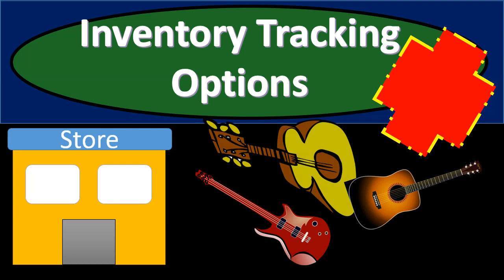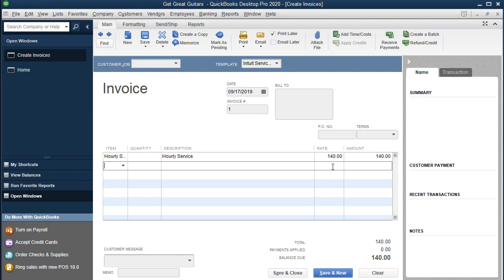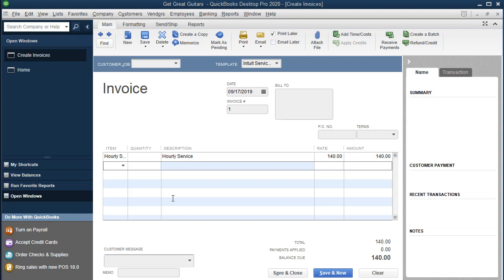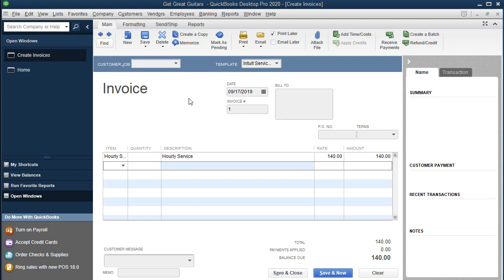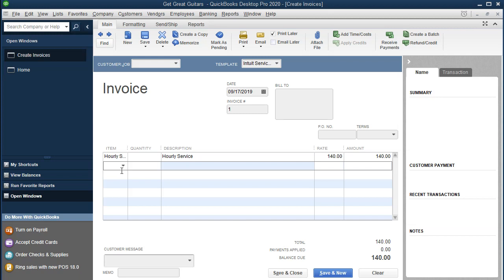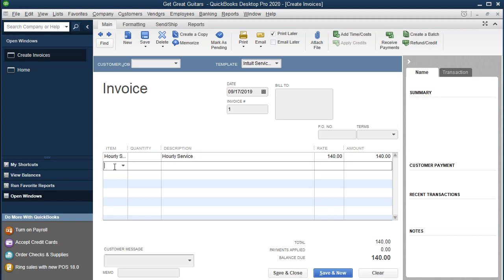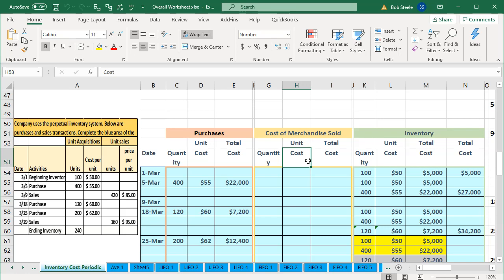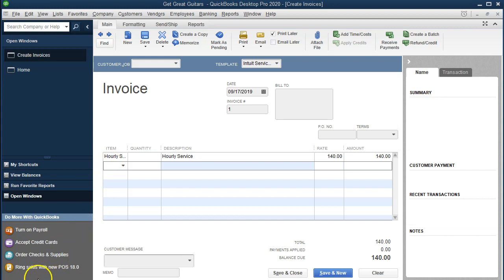Inventory Tracking Options 6.11 QuickBooks Pro Desktop 2020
Inventory Tracking Options
QuickBooks Pro Desktop 2020
0:00
This presentation we will discuss inventory tracking options within QuickBooks Pro 2020, QuickBooks desktop 2020. Here we are in our get great guitars file. We're currently in the home tab. If you don't have the open windows open, you can go to the views up top and go to the open windows lyst. Last time we entered information for service items, which would help us to create invoices and sales receipts related to it.

0:26
Let's take a look at that first, that'll lead us into the topic of inventory items and how we could set up similar items related to inventory. So if we go into the invoices, then you'll recall last time we had the items on the left, we can then create the items these are all service items then to create our invoice and that will basically be the bill. The journal entry related to this would in essence be a debit to accounts receivable or an increase to like accounts receivable people owe us money if we were to issue this because we did a service and a credit to income which we call sales, income type of account, that's what this invoice would generate.

1:04
Now we want to do a similar process with regards to inventory. What if we sold inventory? Well, it would be the same thing, wouldn't we just say, Hey, we have a guitar here we sold the guitar, let's put the guitar on it, let's put the price of the guitar, we get the amount of the guitar same thing should happen. Accounts Receivable should go up as in and the other side should go up a sales account should go up or revenue should go up or income a type of account, which we will call it not service. But some type of merchandising revenue account will then go up. However, that's not all that's going to happen here.

1:35
If we use the full services of QuickBooks and inventory tracking, we also know that we're gonna have to track the inventory, which means this invoice then will also drive the decrease in the inventory. And it will drive the cost of goods sold being recorded to items that would not be on here on the invoice. Because on the invoice all we would have is the sales price, not the cost of goods sold. But the end itself would be driving those factors the inventory decreasing and the cost of goods being recorded. That means in essence, what what QuickBooks would be doing if we did the full kind of service of the inventory is kind of recording inventory on what we would call a perpetual inventory system.

2:18
So that means if we bought and sold guitars, for example, we'd have to purchase the guitar, we'd have to put them on the books as an inventory item on the books. And that means in the chart of accounts, it would be in inventory. But it would also be supported by a sub ledger, describing what types of guitars we have. And the cost of those guitars, then when we make the sale of those guitars, will sell them and QuickBooks will then apply the proper cost, decreasing the proper cost, recording the decrease in inventory in the account, but also recording it in the sub ledger. That would be a kind of perpetual type of inventory.

2:57
So that's the type of system we will use here. And we'll get an example of that as we enter inventory items shortly. But note, I get a lot of questions for inventory, because inventory with different types of inventory can be a bit confusing. So just realize that if you have other types of systems, you may not want to basically track the inventory fully.

3:16
For example, if you if you did something like selling stuff, selling small items, and buying and selling with Amazon or something like that, it might not be worth your time, then to put all the inventory and track all the inventory in that process. in QuickBooks, it might be something that's being tracked quite well, in some other systems say on the other database program, it might not be worth the time to be increasing and decreasing the inventory in within QuickBooks, you may be then saying, Hey, I would like to do that, in essence in another system to record the inventory tracking possibly in another system and not be tracking all of it all the different type of products in that type of system within QuickBooks.

3:57
So you'd have to determine whether or not you want to track the inventory in that way. And there's a couple couple different options you can think about. One One method is that you could say Hey, why don't I have not a perpetual inventory system, but a periodic inventory system. And in that case, instead of recording it and tracking it in Quic